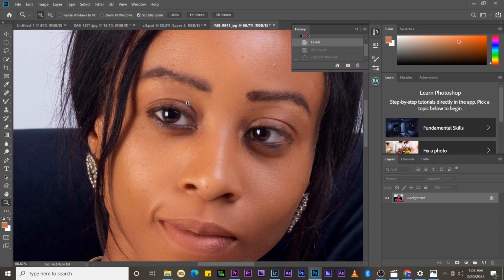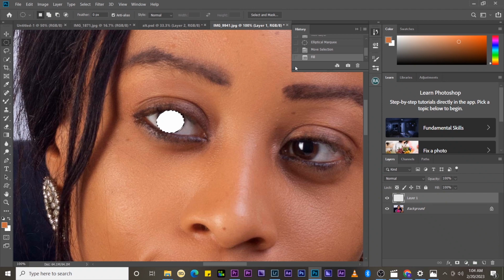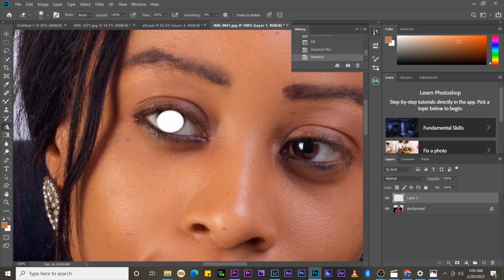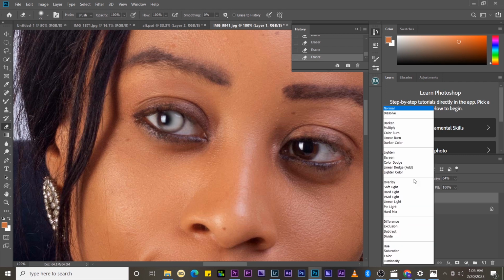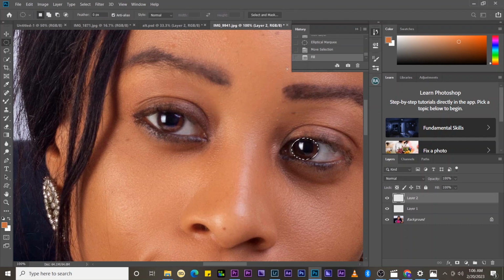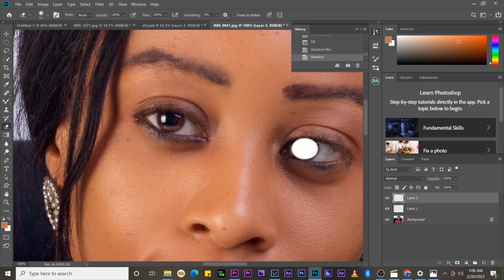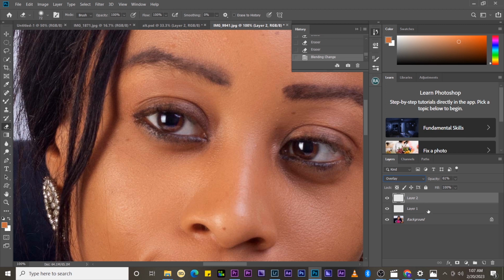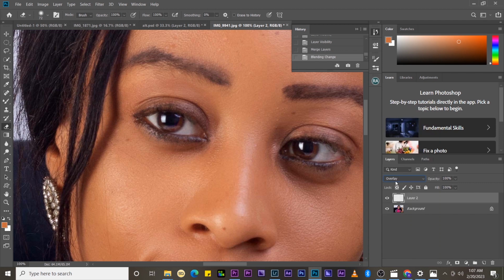How to create a dramatic eye in photoshop dramatic eye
learn how to create a dramatic eye in photoshop. Using the power of blending mode and elliptical masks. in this tutorial we will create a dramatic eye using blending mode and elliptical marque tool